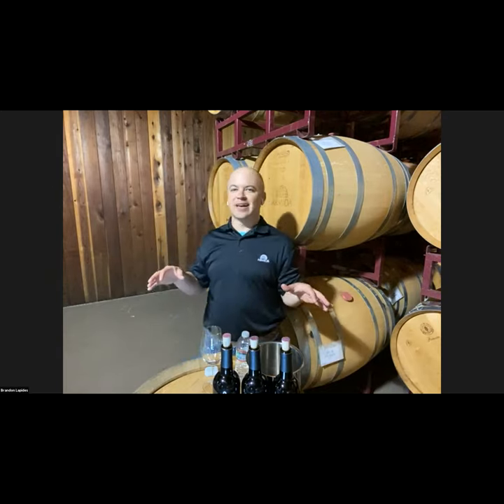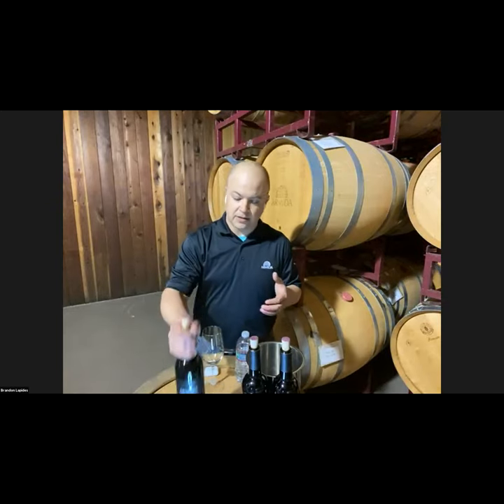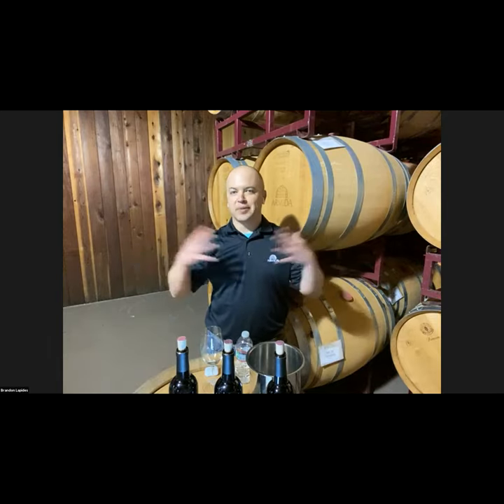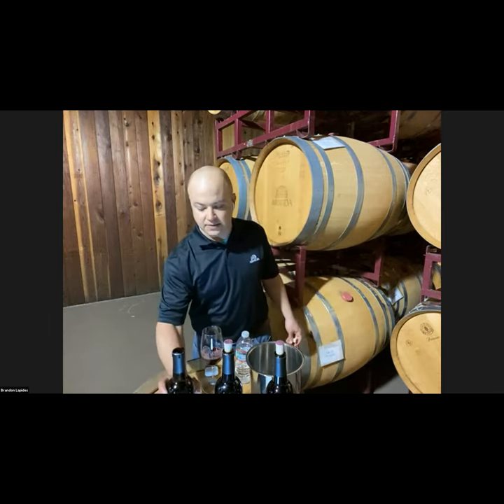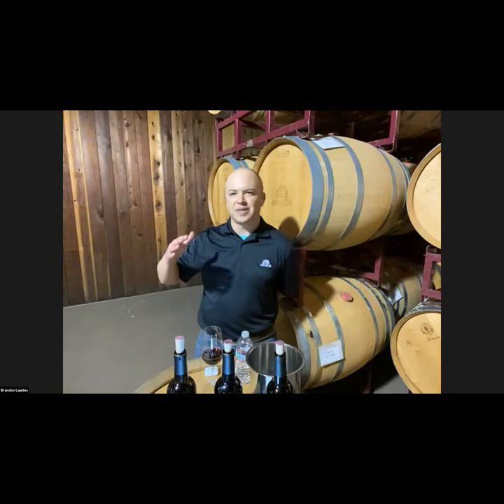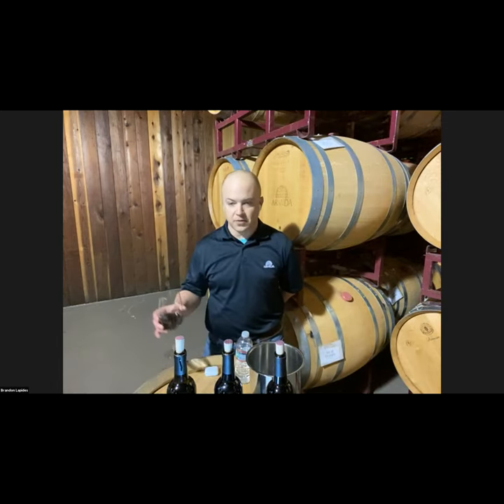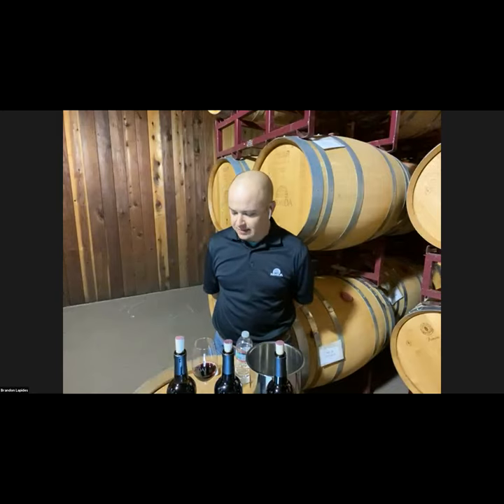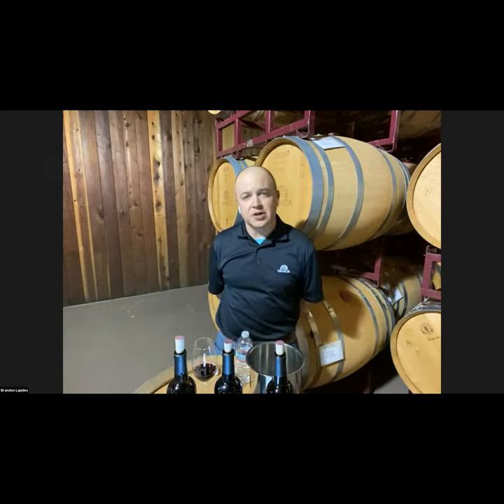Virtual Wine Tasting April 2021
Winemaker Brandon Lapides does a virtual wine tasting of 2018 Maple Vineyards Zinfandel, Tina’s Block Zinfandel, and Il Campo Estate Field Blend.